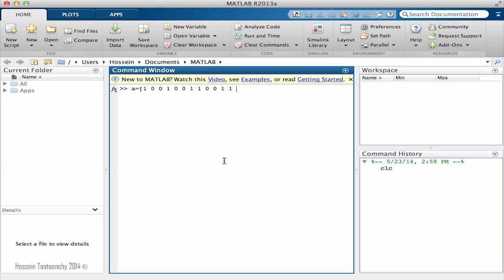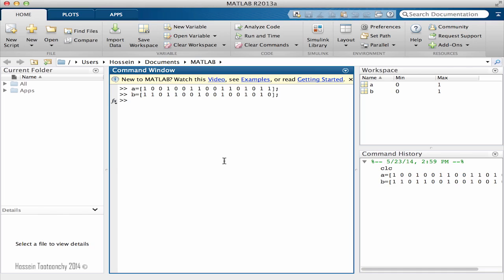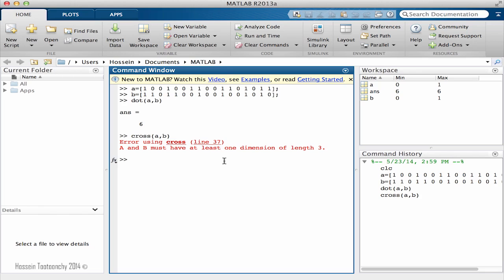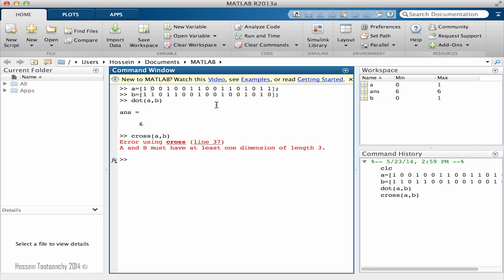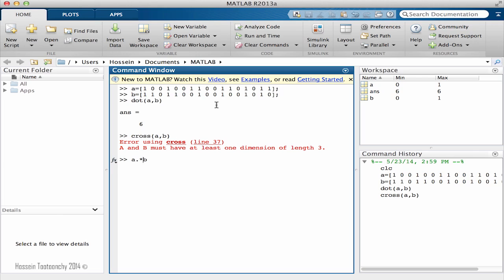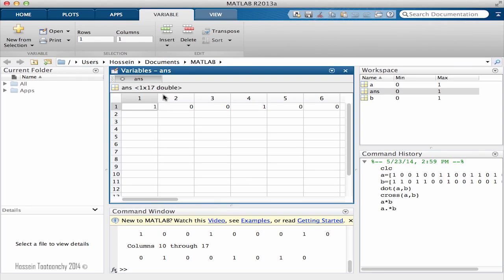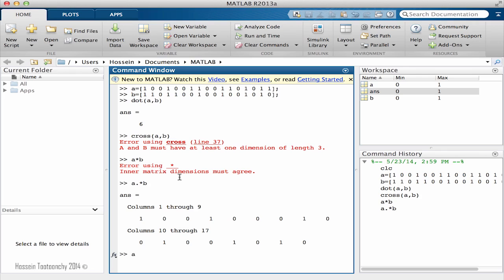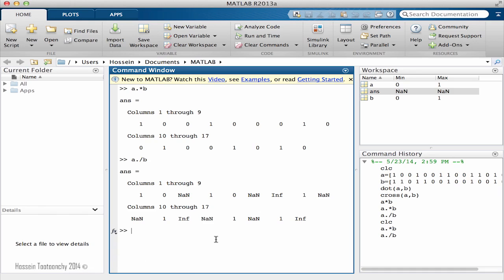Learning MathLAB Programming x34 Element by Element operation on vectors